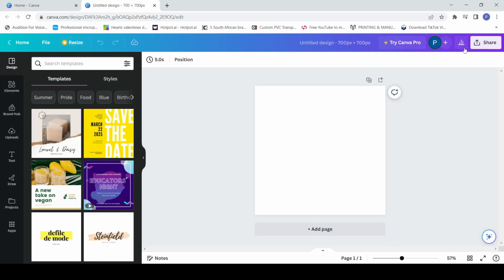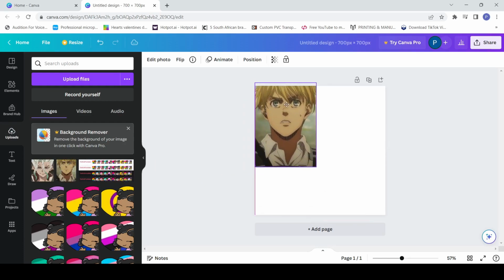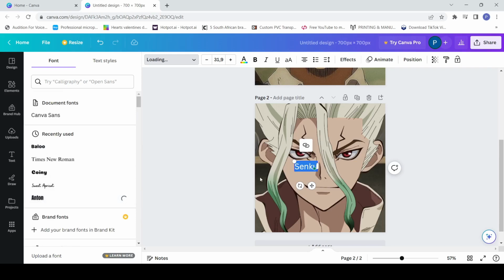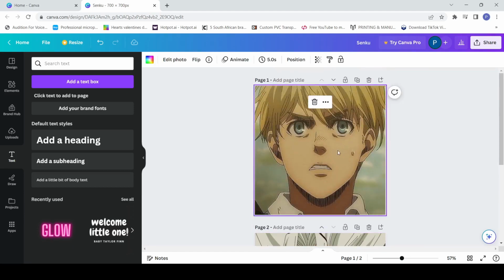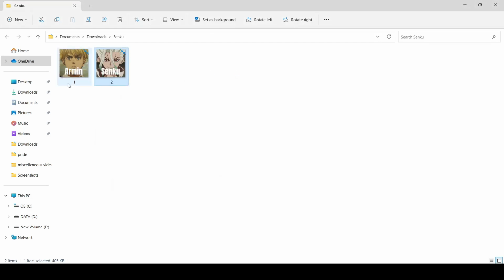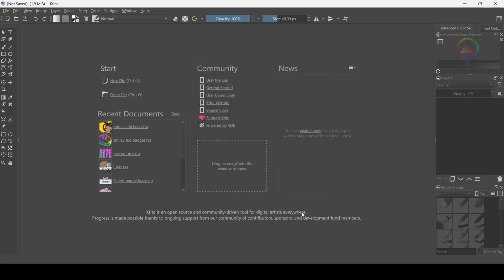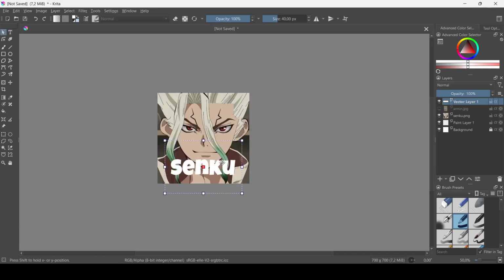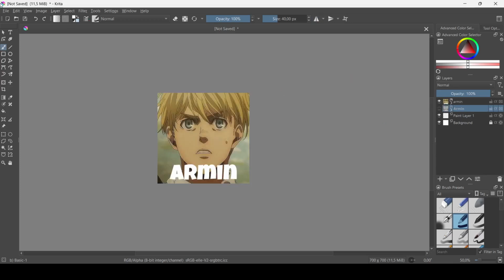Create Images for your TikTok Effects using Canva And Krita (free software)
When creating the randomizer effect or the this or that effect for TikTok there is an easy way to make your pictures look cohesive and uniform. This tutorial goes over how to create these images and have them ready to be dragged and dropped into TikTok Effect House.

This tutorial goes over how to create uniform text images in Canva and how to do the same using Krita.

Canva is intuitive to use and presents your images in a neat zip folder ready to import into TikTok effect house, however Canva needs constant internet access.
I therefore go over Krita for viewers who might not have constant access to the internet. Krita is slightly less intuitive but can be used without internet access.

Both are free

Timestamps
00:00 Intro
00:15 Canva
06:35 Krita

Your time and attention mean more than you will ever know.